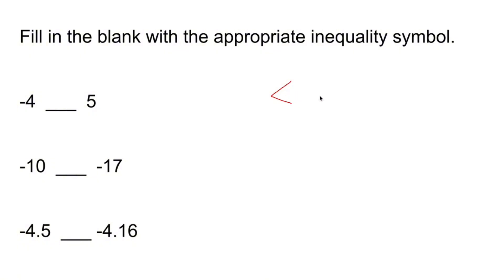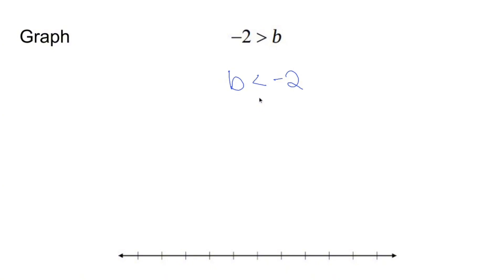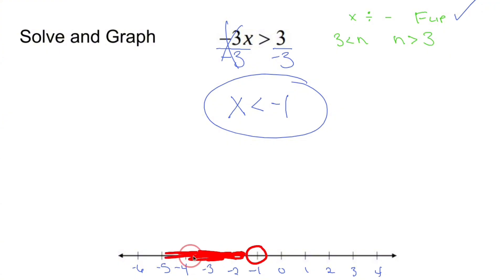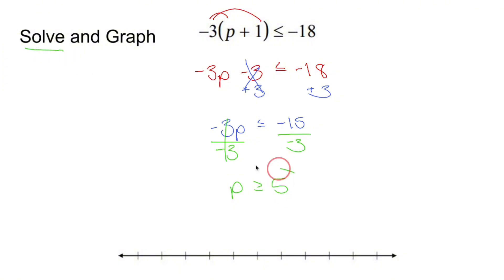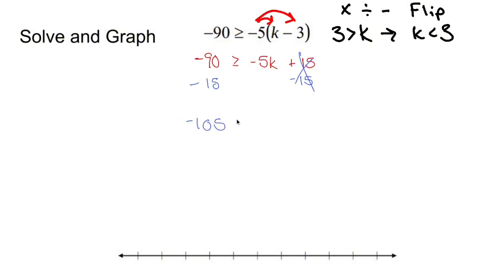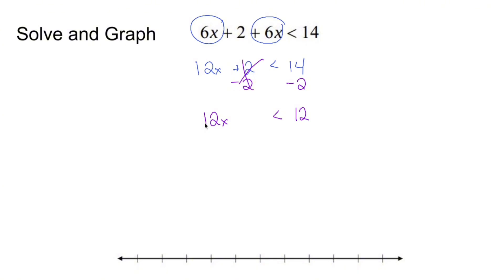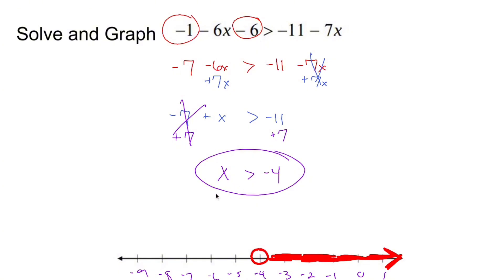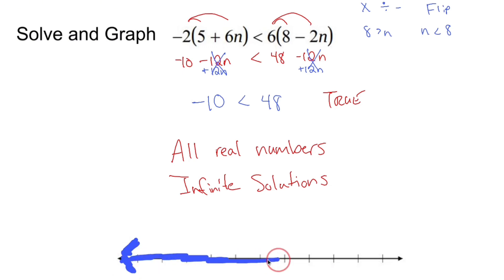Algebra 1 Practice - Volume 3: Solving and Graphing Inequalities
1. **Graphing one-variable inequalities**: Plotting inequalities on a number line to visually represent the set of numbers that satisfy the inequality. It involves shading regions on the number line based on whether the values are greater than, less than, greater than or equal to, or less than or equal to a given number.

2. **One-step inequalities**: Inequalities that can be solved with a single mathematical operation, such as addition, subtraction, multiplication, or division, applied to both sides of the inequality symbol.

3. **Two-step inequalities**: Inequalities that require two mathematical operations to isolate the variable, often involving addition or subtraction followed by multiplication or division.

4. **Multi-step inequalities**: Inequalities that involve multiple mathematical operations to isolate the variable. These operations may include combining like terms, distributing, and solving for the variable step by step.

5. **Compound inequalities**: Inequalities that involve more than one inequality statement connected by the words "and" or "or". They are solved by finding the intersection or union of the solution sets of the individual inequalities.

6. **Absolute value inequalities**: Inequalities containing absolute value expressions. They can be solved by considering two cases: when the expression inside the absolute value is positive and when it's negative, and then combining the solutions. Graphically, they involve plotting two inequalities and finding the region where the solutions overlap.

/ nickperich

Nick Perich
Norristown, Pa